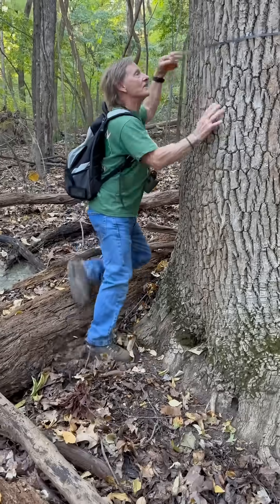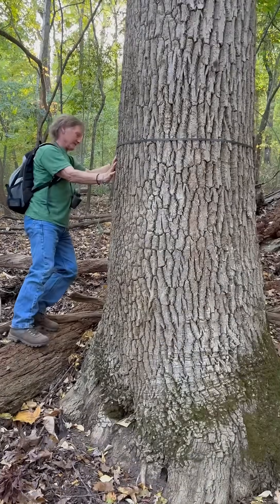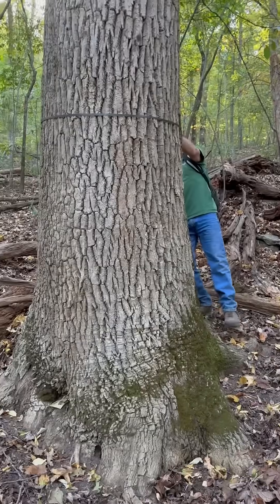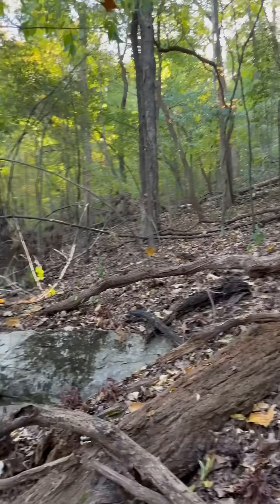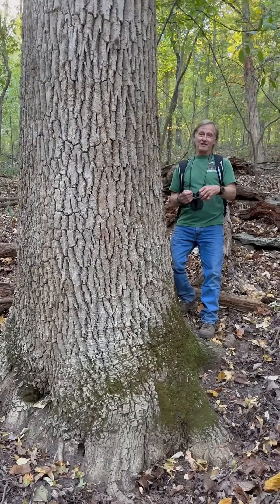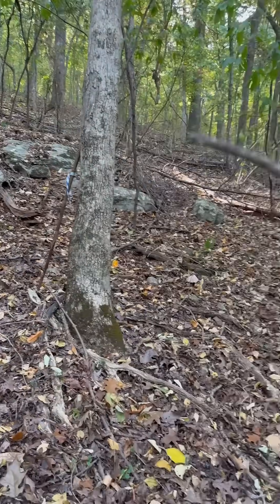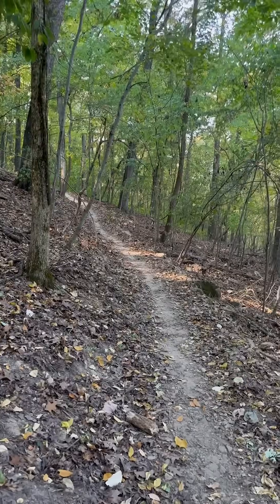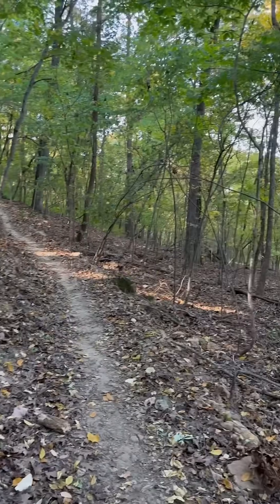Measuring the Diameter of a Handsome Mockernut Hickory on Green Mountain Nature Preserve!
October 25, 2024 on Green Mountain Trail at Green Mountain Nature Preserve.